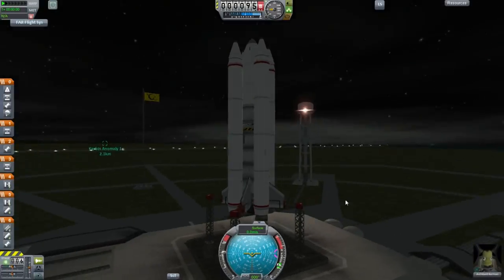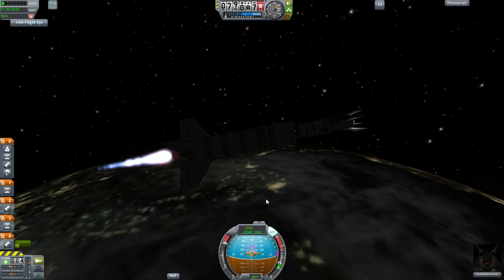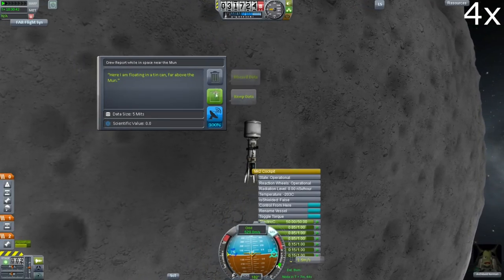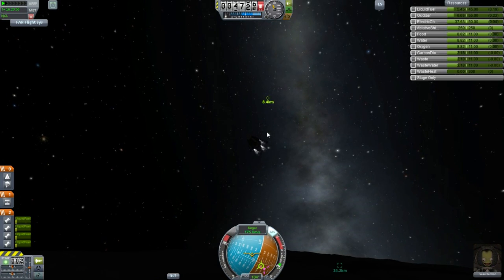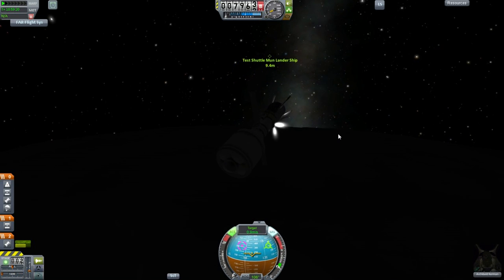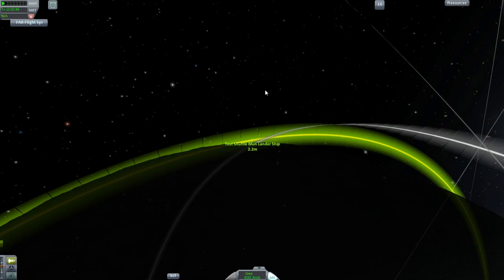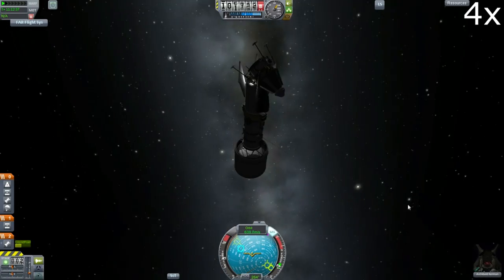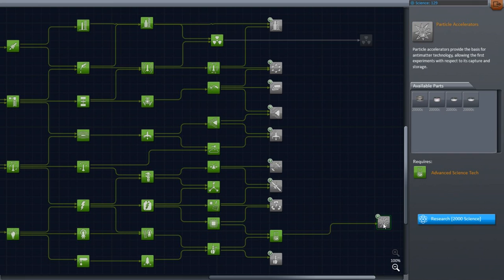Kerbal Space Program - Interstellar Quest - Episode 18 - Rescuing Sean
Sean doesn't have enough fuel to get his capsule into orbit, never mind home to Kerbin. The rocketry team have the technology to pick him up from the munar surface, but Sean insists that he has something important in his capsule which means the only option is to return the entire capsule to Kerbin using some daring maneuvering to grab it while on a sub orbital trajectory.